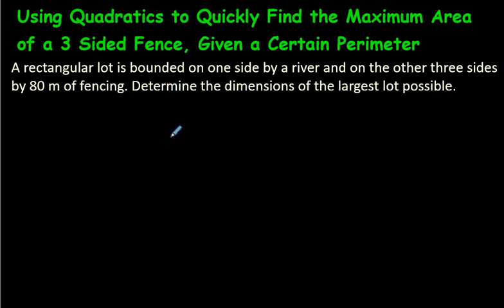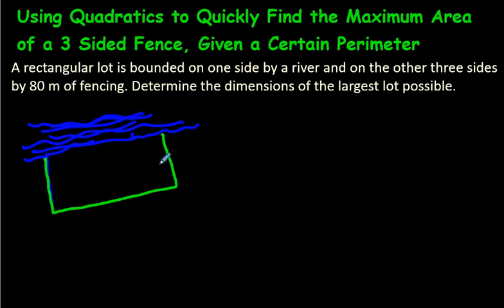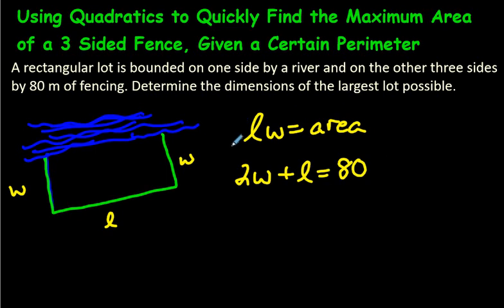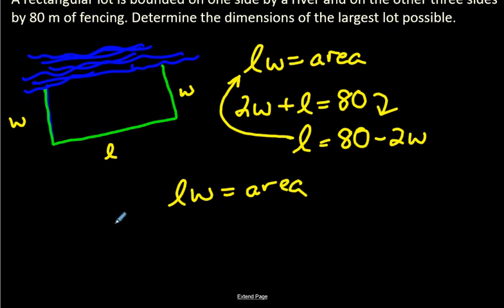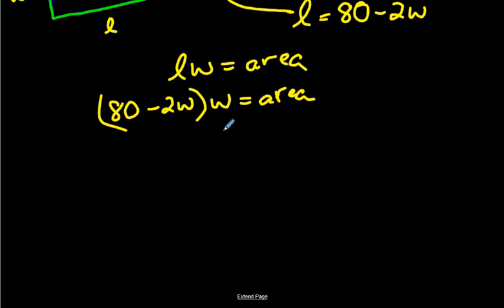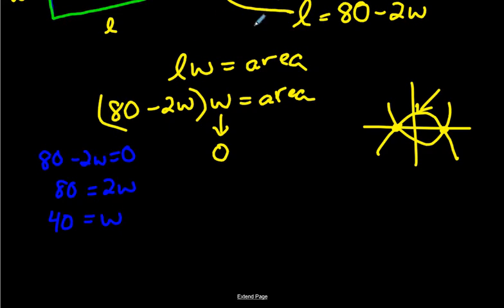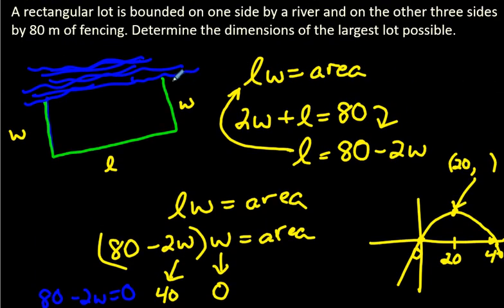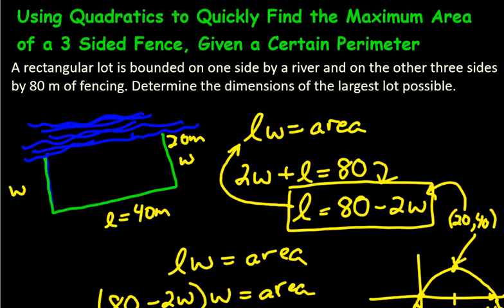Using Quadratics to Quickly Find the Maximum Area of a 3 Sided Fence Given a Certain Perimeter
I have another video where I do this using trial and error... and that way works fine... but this is for students wanting to solve a question like this using quadratics (the idea that a parabola has a maximum point, and in this case, will be our maximum area given a certain perimeter!).  For an organized list of my math videos, please go to this